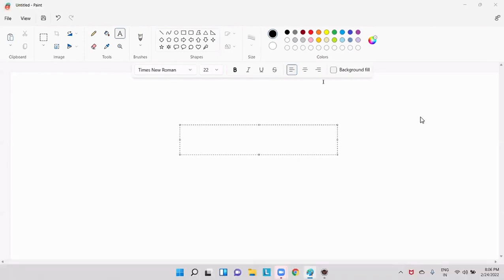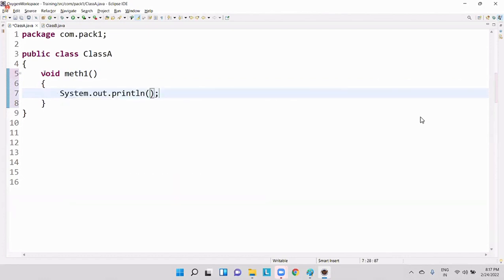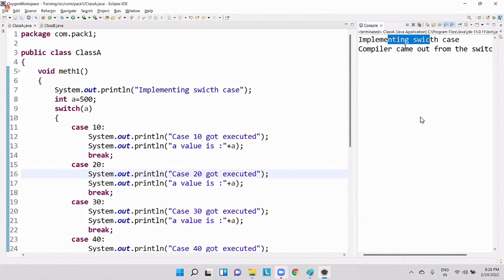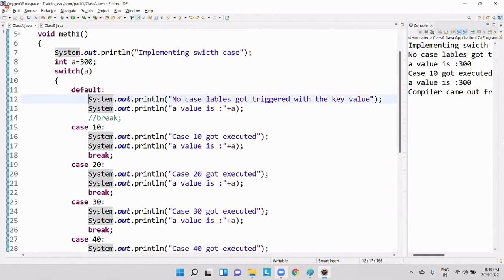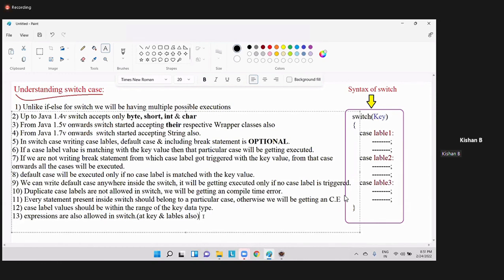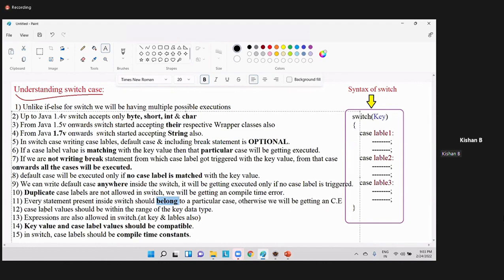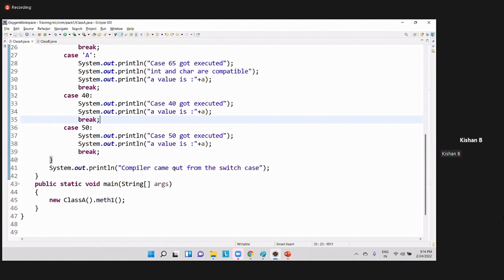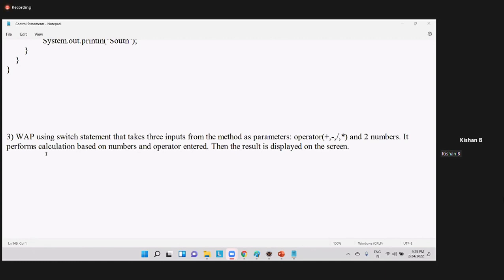Day -16 - Core Java For Beginer's